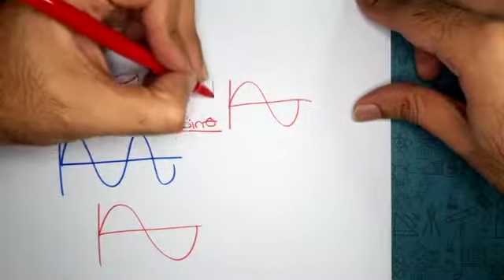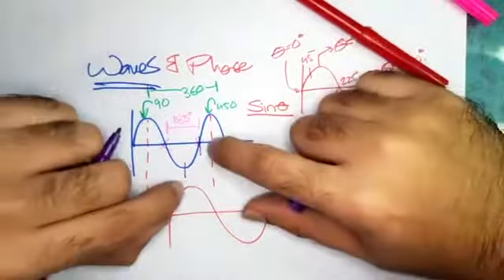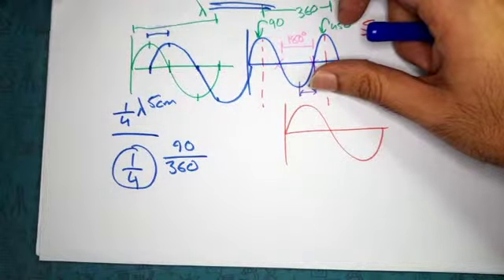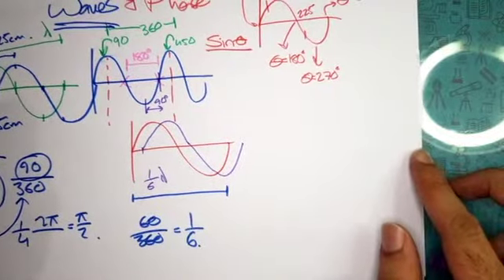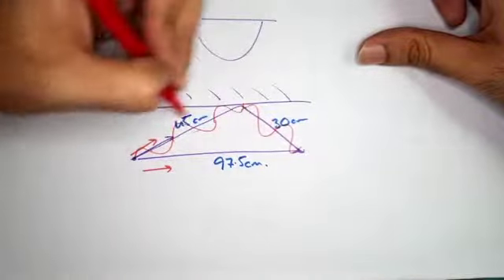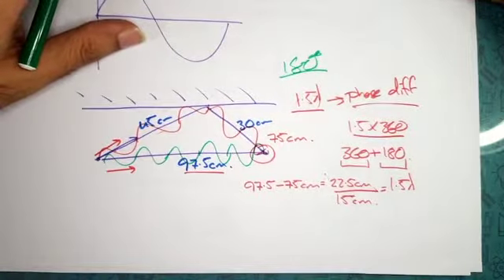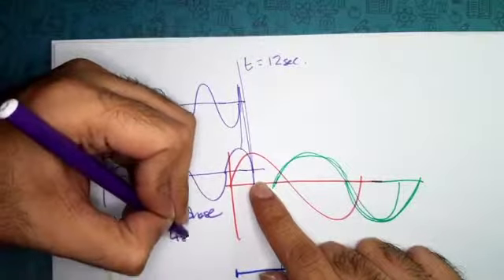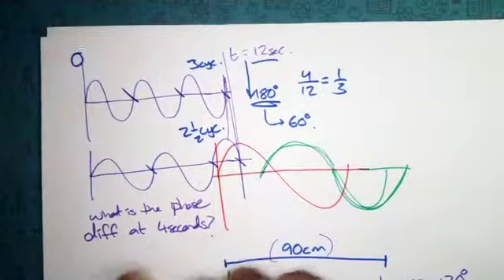AS Wave Phase & Phase Difference Pt2